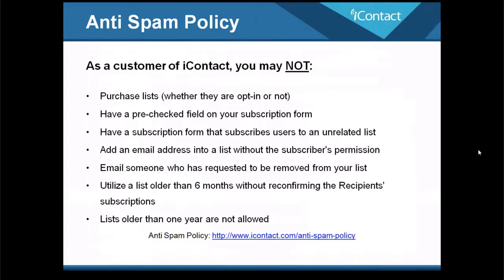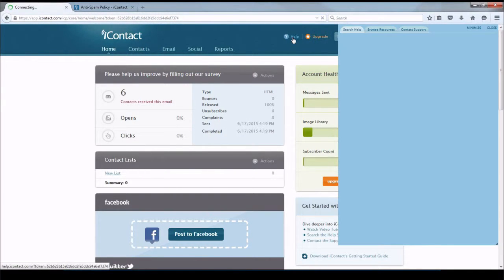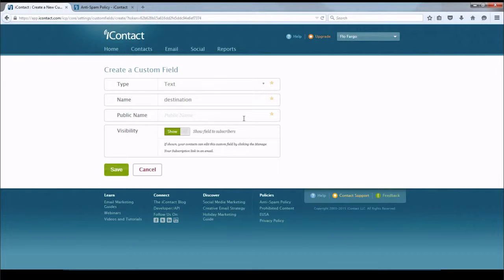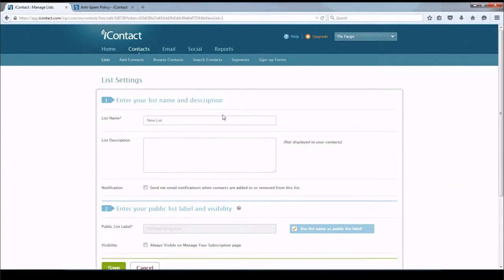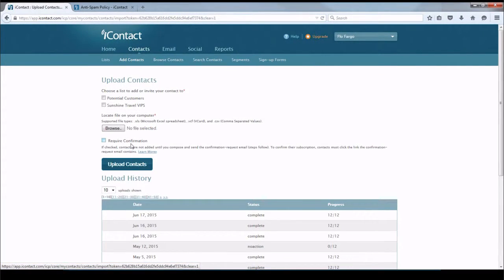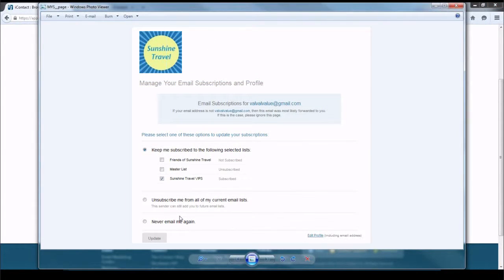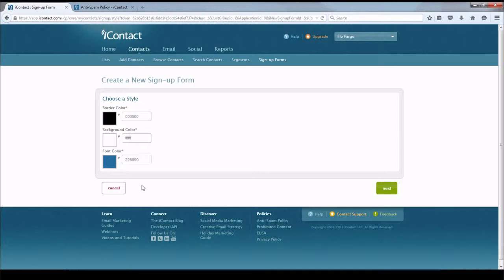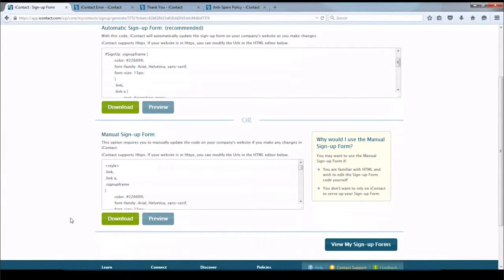iContact - Upload, Grow, and Manage Contacts Webinar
Learn how to upload contacts to to your iContact account, target a segment (subgroup) of that list, and build a web-based email list sign-up form for potential customers.